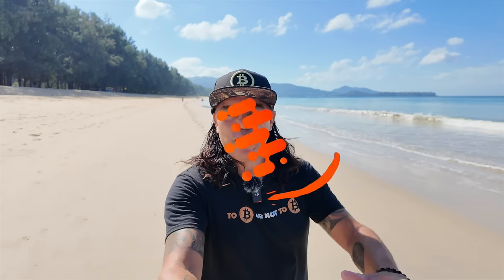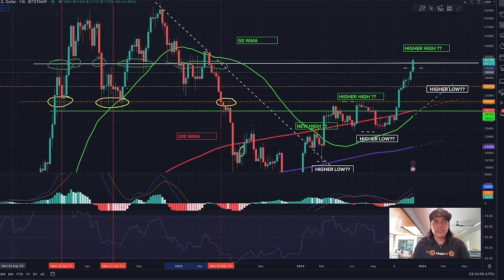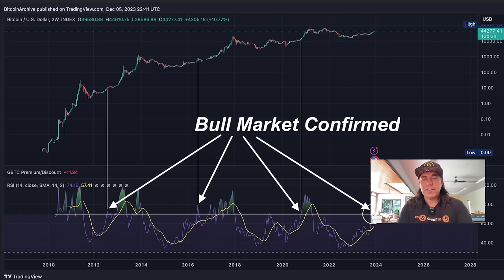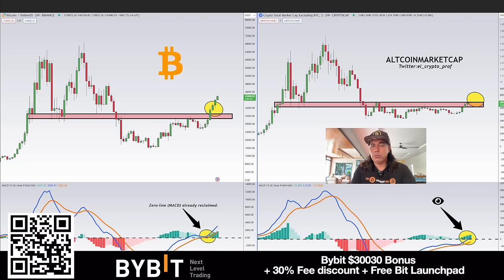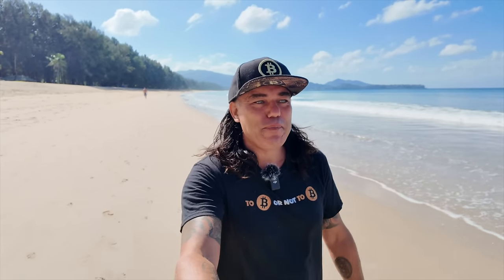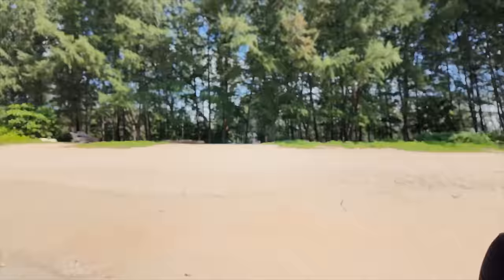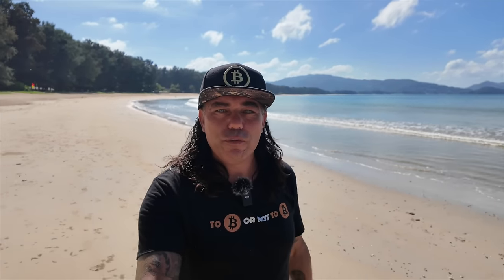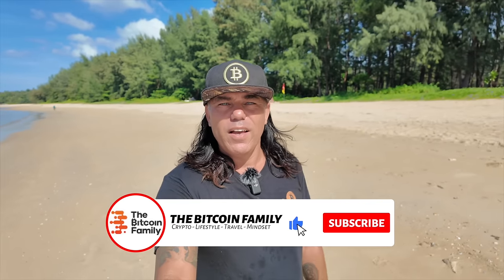BITCOIN 44K AND NOW PAY ATTENTION TO THIS!!!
⏰ Time Stamps ⏰
0:00 Intro
0:48 BITCOIN TA CHARTS
08:44 trading tip
10:00 Travel tip
11:36 question?
14:05 news Bitcoin 44k
18:15 Life advise

✅ TRAVEL

✅ EDUCATION

🔥🔥COOL STUFF 🔥🔥